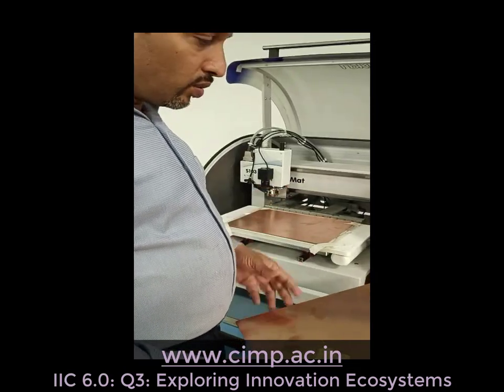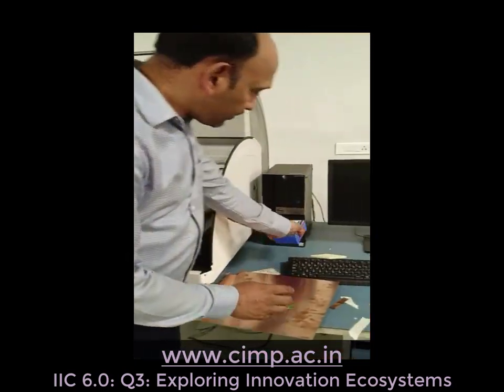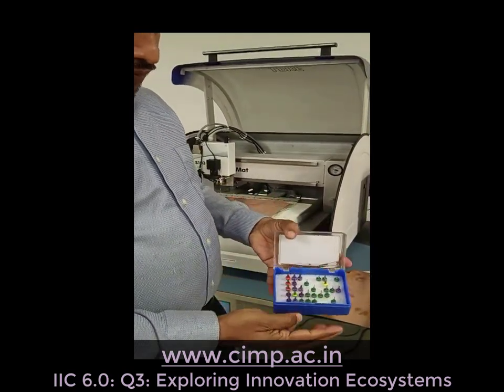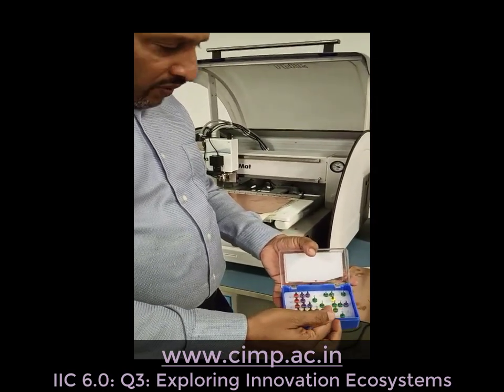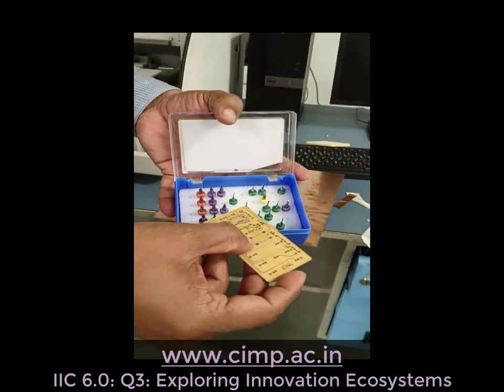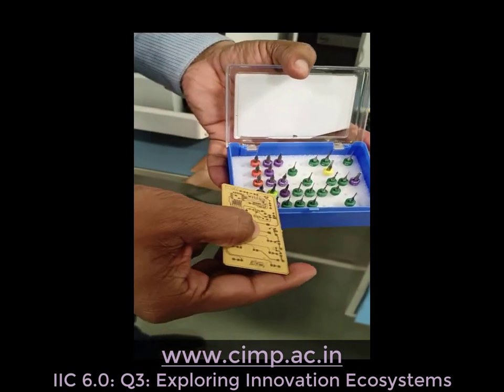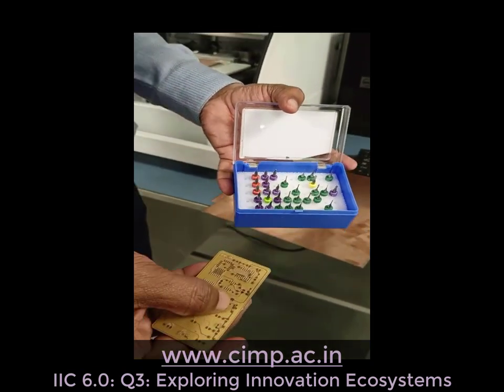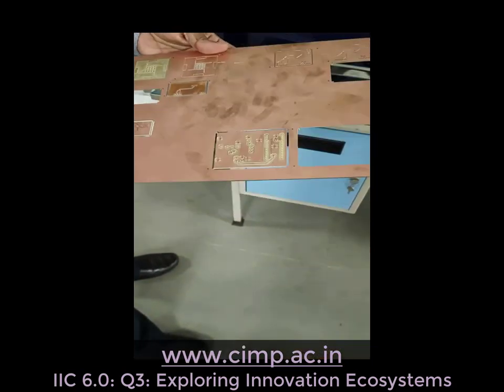IIC 6.0: Q3: Exploring Innovation Ecosystems